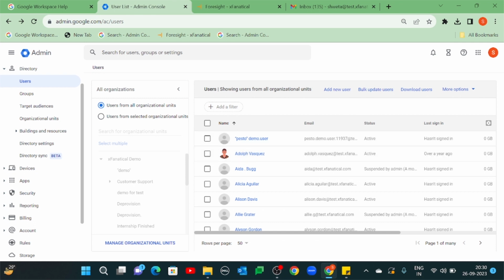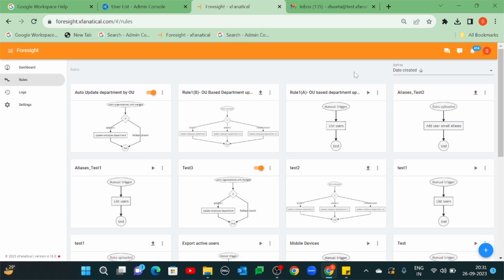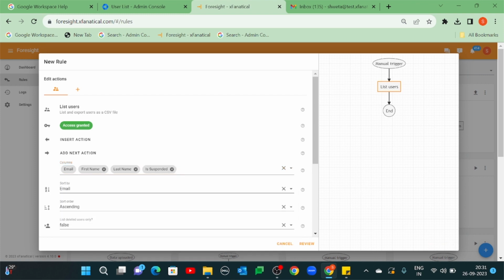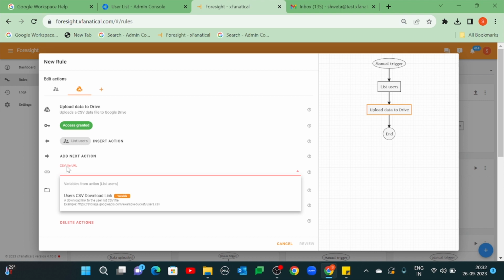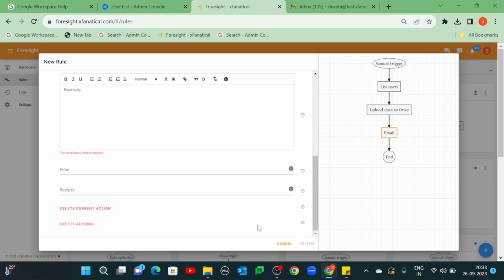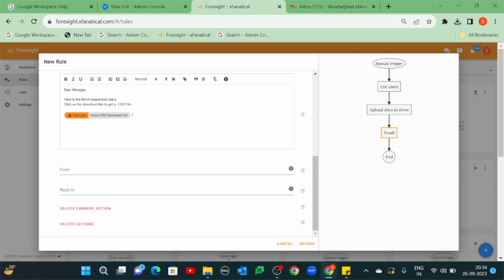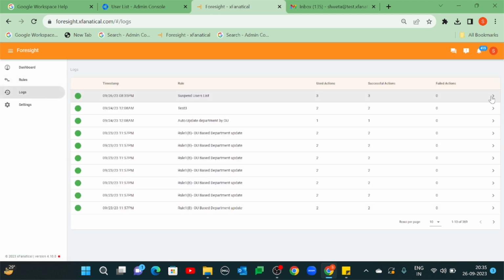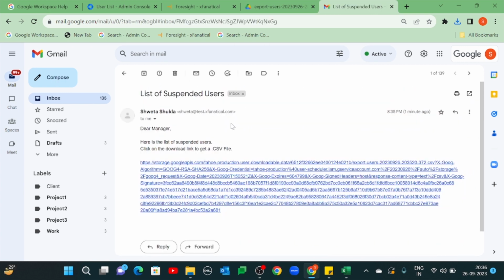Export suspended users in Google Workspace using xFanatical Foresight (Ver 4.10.0) - 2023